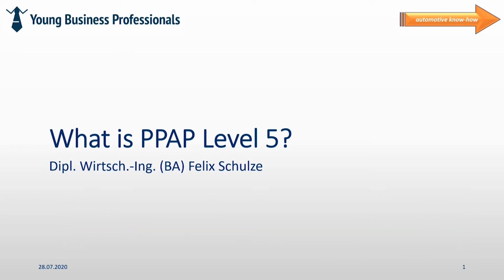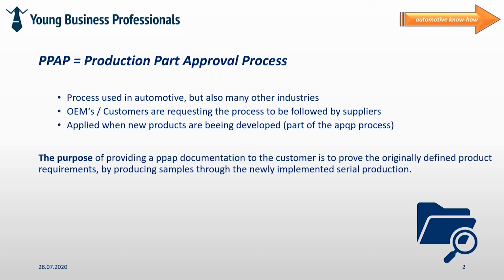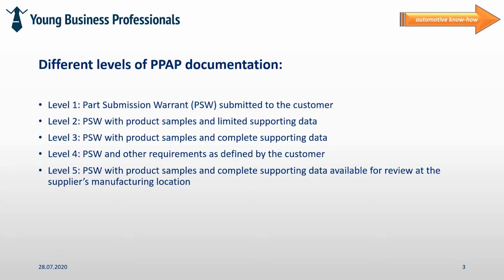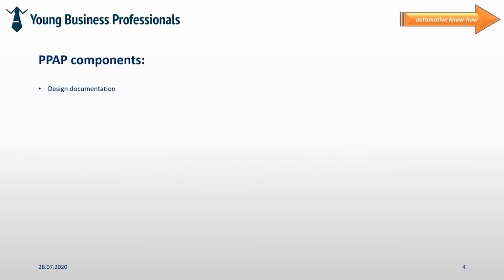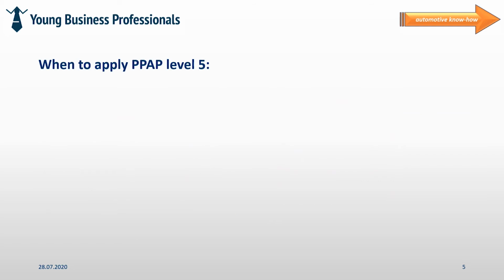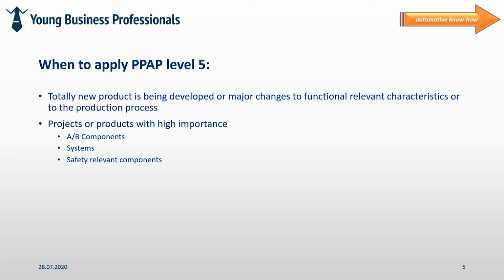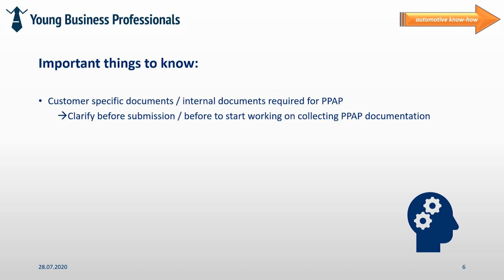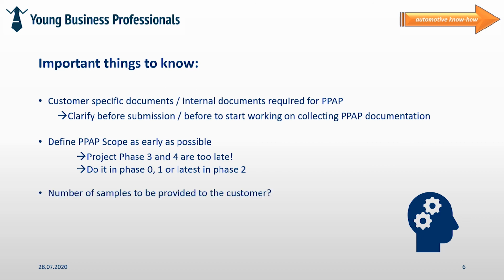PPAP Level 5 - What is PPAP Level 5?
Video Description:

This is a short introduction into the meaning of PPAP Level 5.
It is clarifying the following things:

 - What is PPAP and what is the purpose of PPAP?
 - What is the scope of PPAP Level 5?
 - What to consider in business life when applying PPAP Level 5?